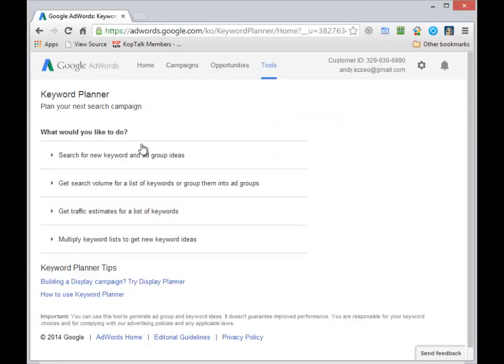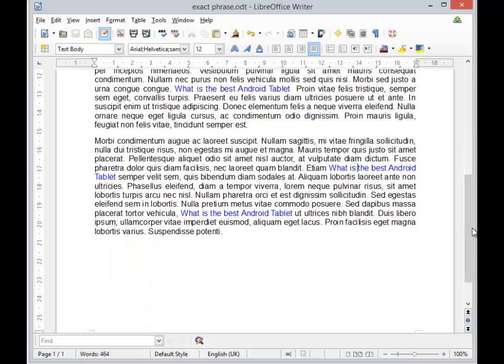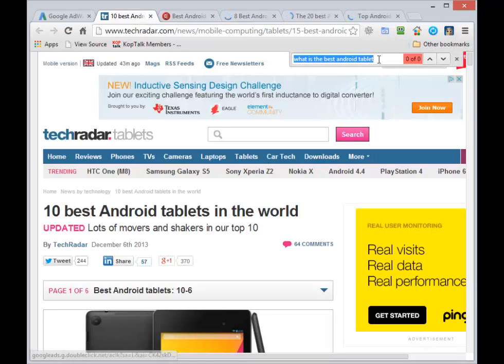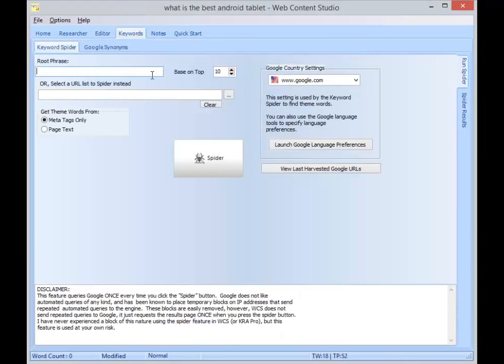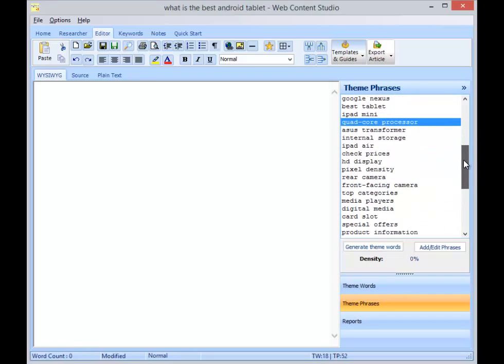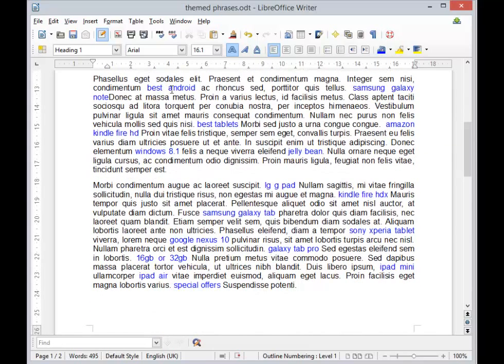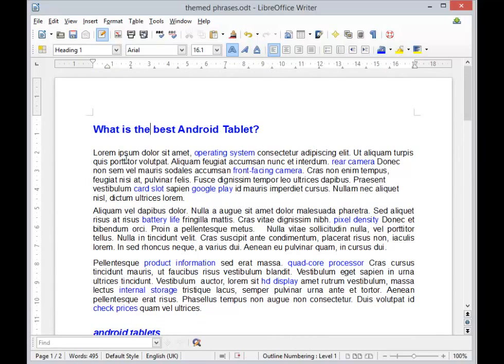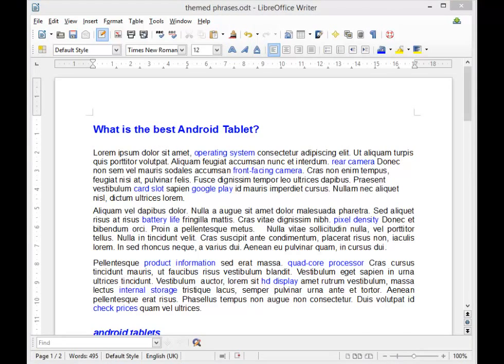Theme Phrase Optimized Content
Optimizing a page for a keyword is likely to get your page_site penalized by Google if you are too aggressive.  This video shows you how to theme your pages around a given keyword phrase, without telling Google specifically what you want to rank for.